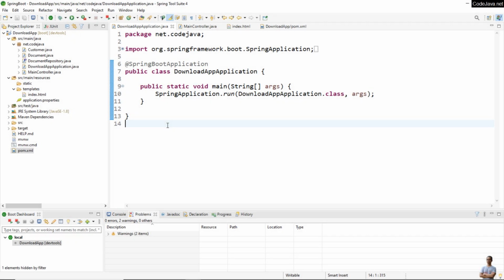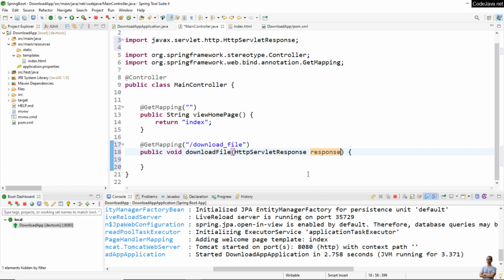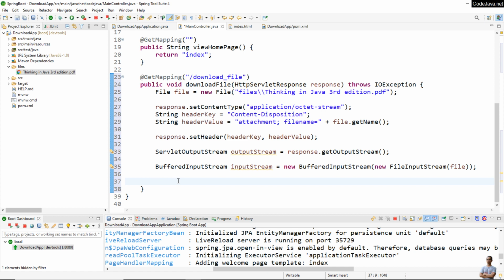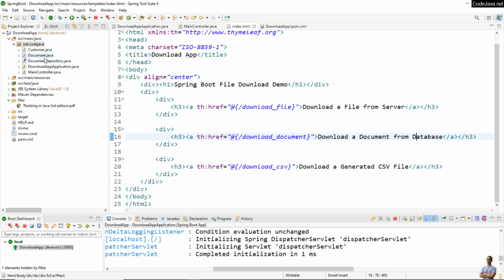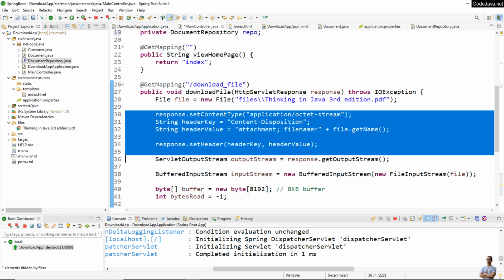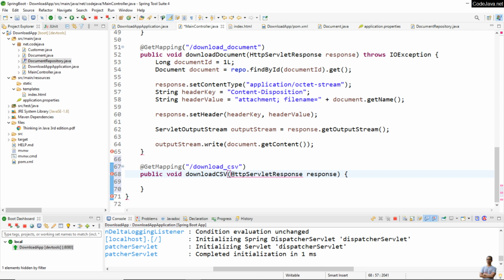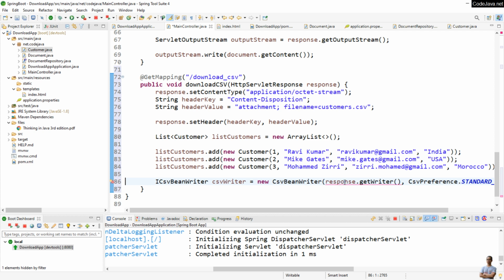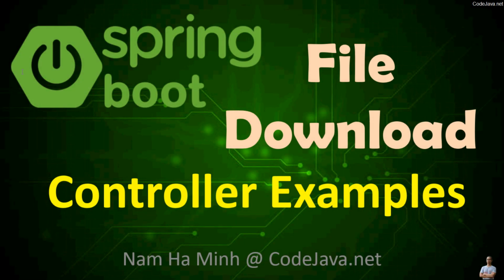Spring Boot File Download Controller Examples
Learn how to code file download functionality for a Spring Boot web application, with different scenarios:

- Download a file that is stored on the server's file system.
- Download a file that is stored in MySQL database
- Download a generated CSV file

I'll show you step by step of coding file download handler methods in a Spring MVC controller class.

Technologies:
- Spring Boot Web
- Spring Data JPA & Hibernate
- Thymeleaf

Software programs:
- Java Development Kit (OpenJDK)
- Spring Tool Suite IDE (STS)
- MySQL database server